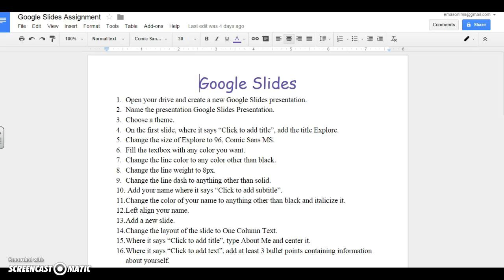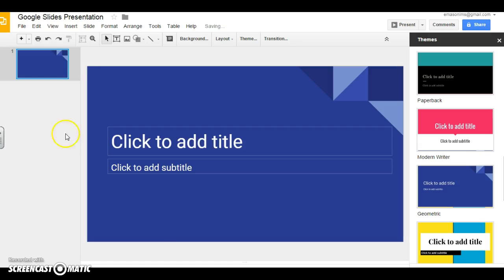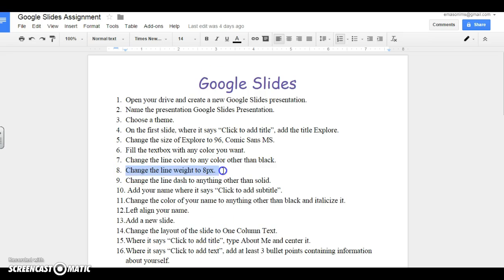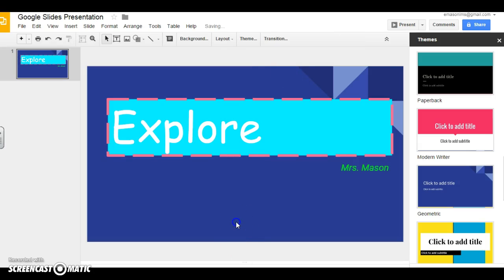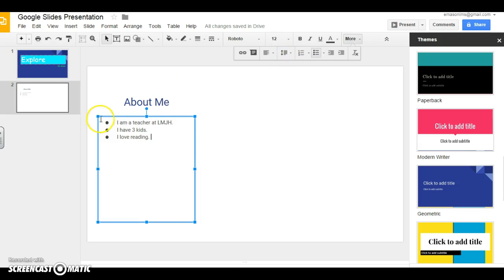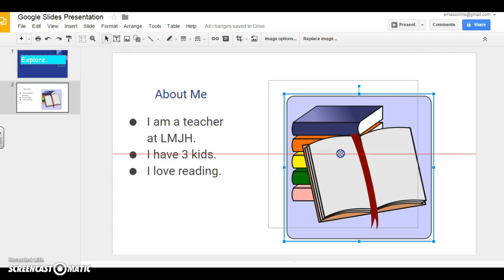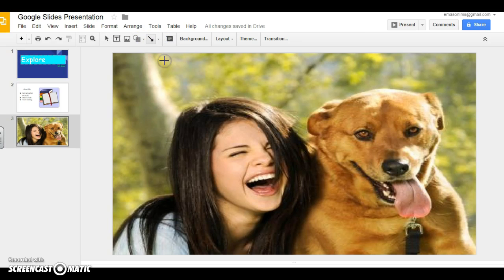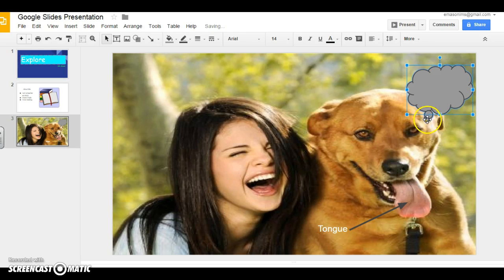Google Slides Steps 1 - 23